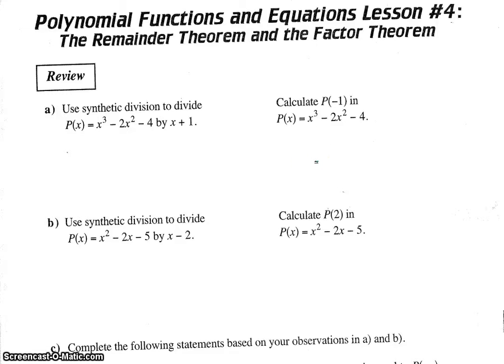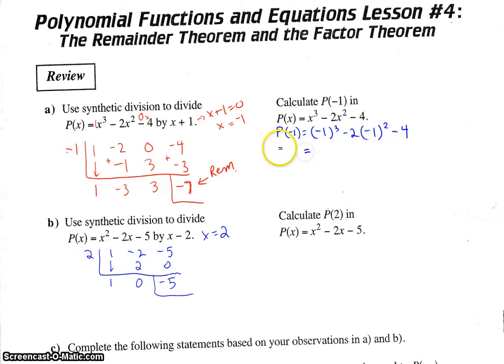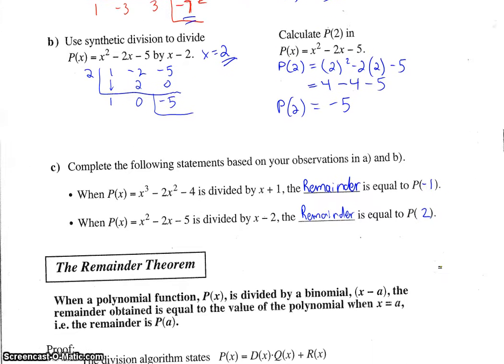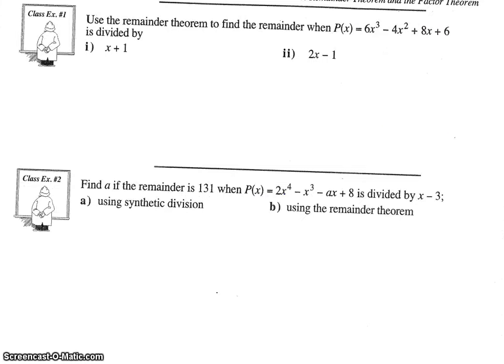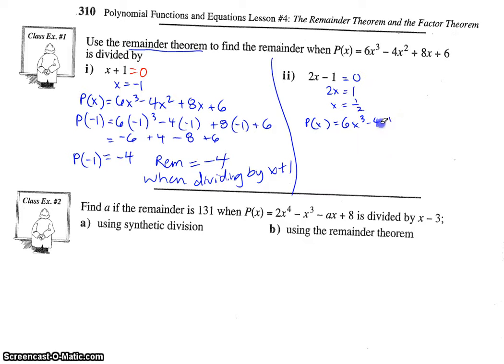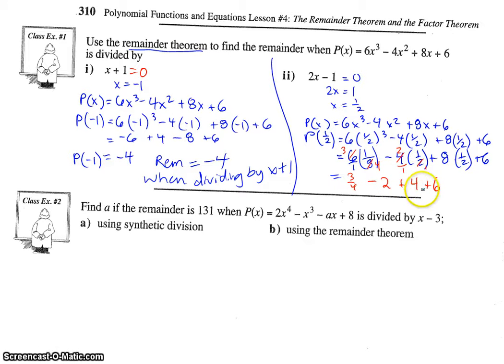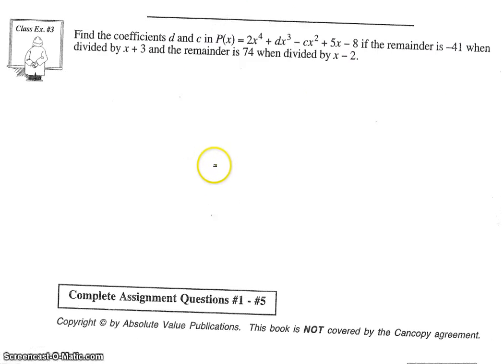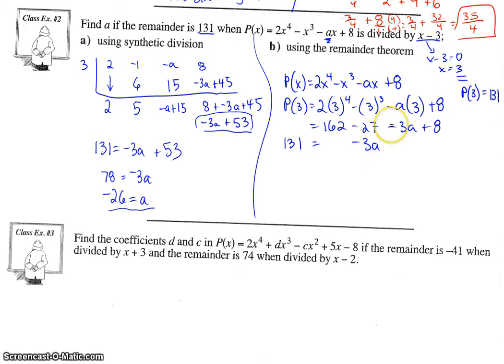Polynomials Lesson 4 Part 1